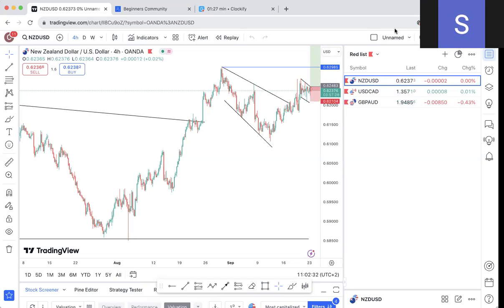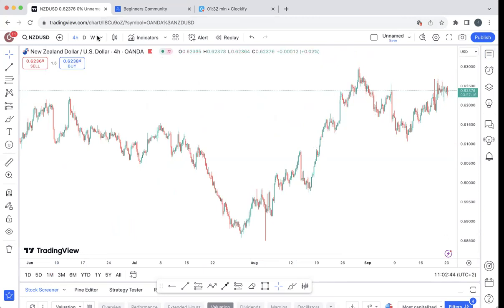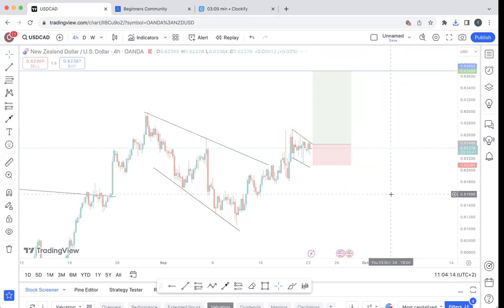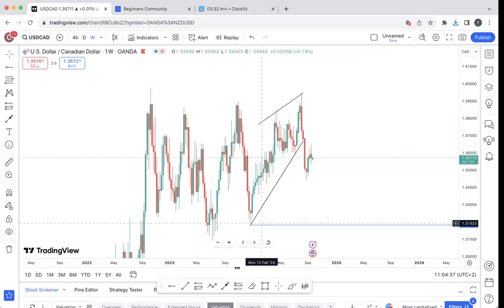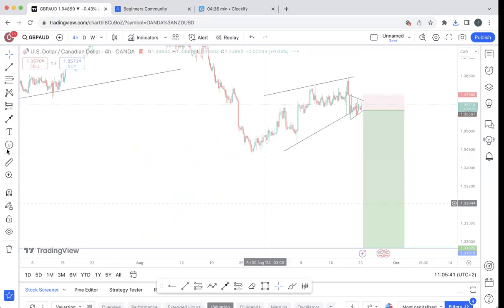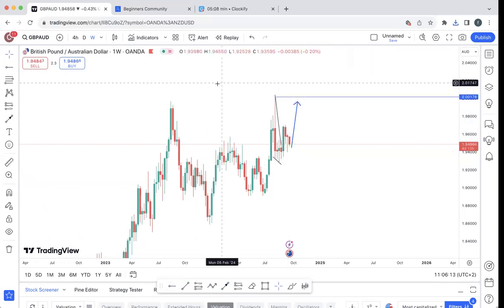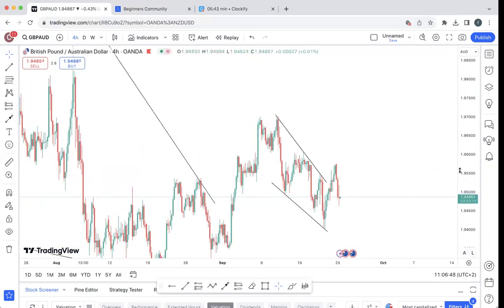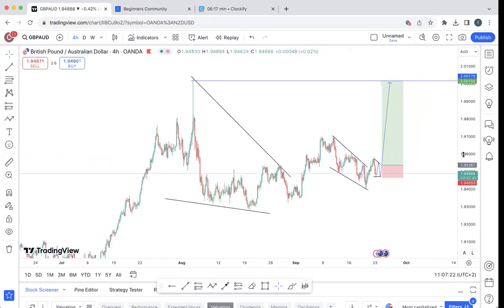Forex Chasers Monday Session - 23 September 2024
Take advantage of our free consultation call and let us help you unlock your full potential in the trading world.
I have put together an ebook that will help you “Think Like A Trader”📚
This is only valid to the first 100 people so get it quick 🗣️